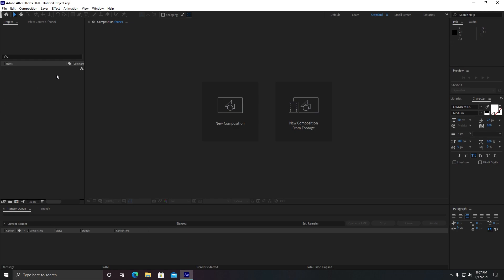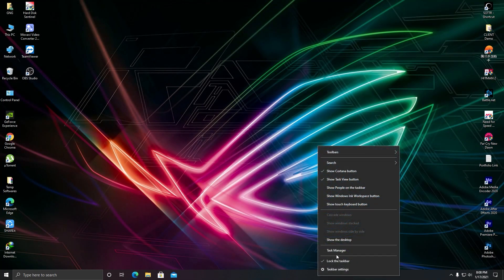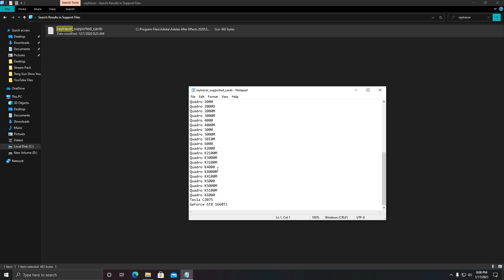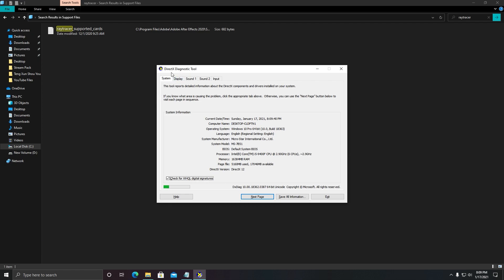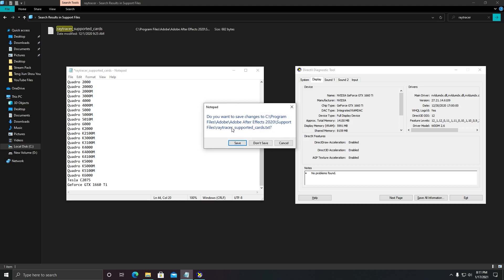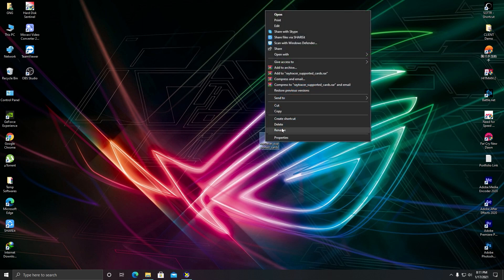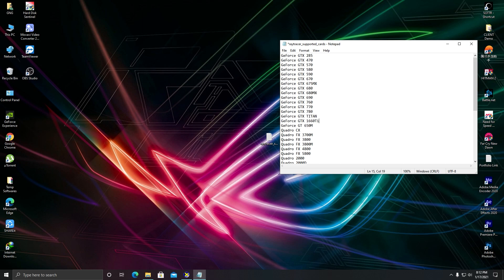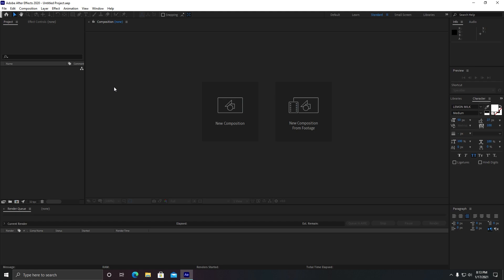How To Enable GPU Acceleration In After Effects | How to FIX After Effects Not Using GPU To RENDER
In This Video I will show you How To Enable GPU Acceleration In After Effects | How to FIX After Effects Not Using GPU To RENDER

How to EXPORT MP4 in After Effects CC 2020 Without Media Encoder | Export H.264 MP4 File Directly

How To Export mp4 Video in AFTER EFFECTS CC 2020 | How To Render H.264 mp4 AFTER EFFECTS CC 2020

How to Fix Premiere Pro not using GPU ACCELERATION for Rendering | GPU not working | CUDA 2021

Please watch the video till the end. Thanks

In This Video I covered The Following Topics:
1. How To enable after effects gpu acceleration,
2. How to fix after effects gpu effects error,
3. After effects gpu settings,
4. How to enableafter effects gpu rendering,
5. How to enable after effects gpu acceleration 2020,
6. After effects enable gpu acceleration,